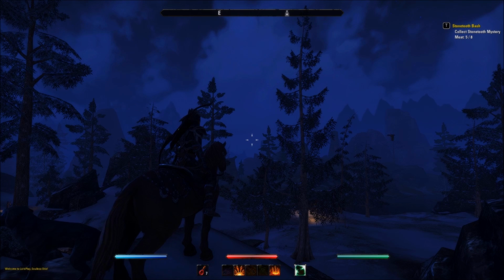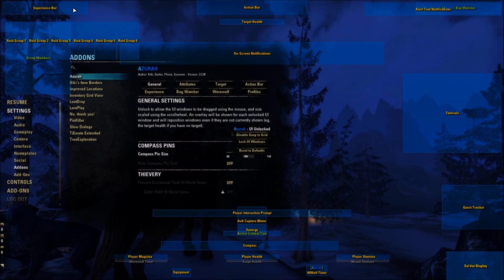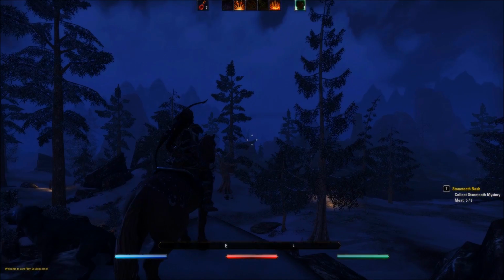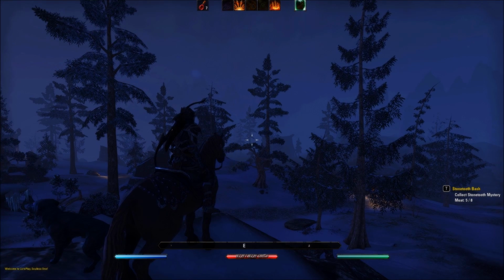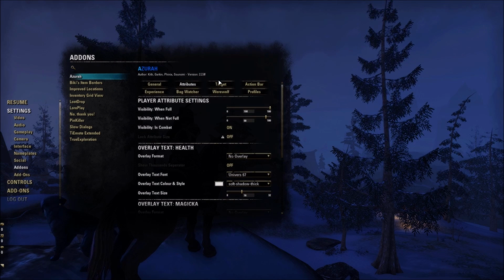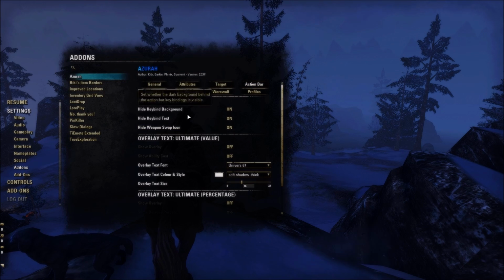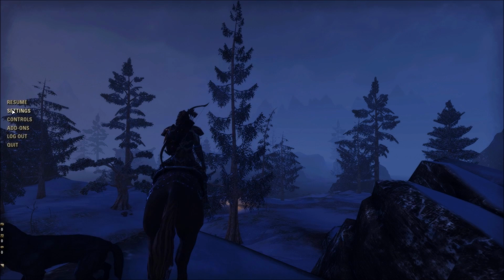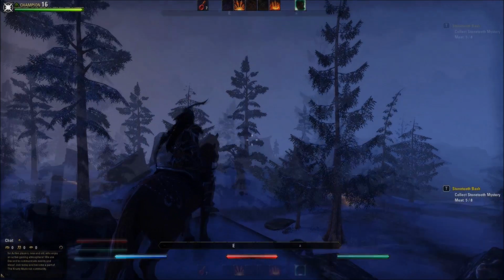Elder Scrolls Online - Add-On Spotlight - Azurah